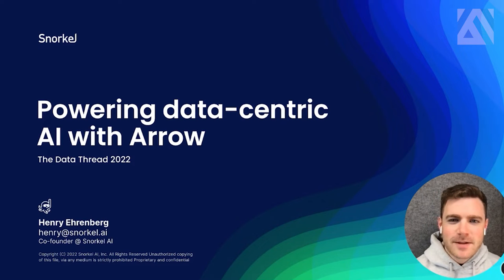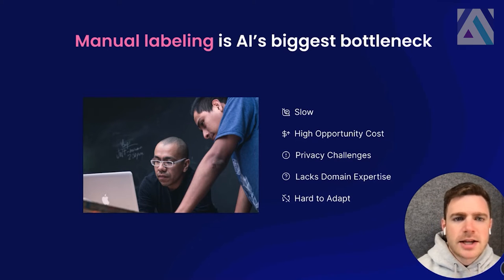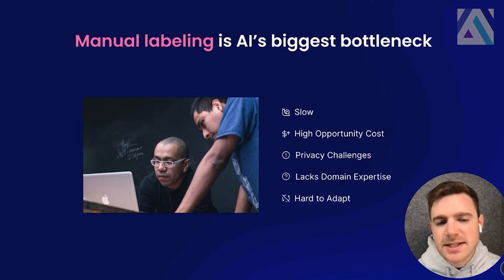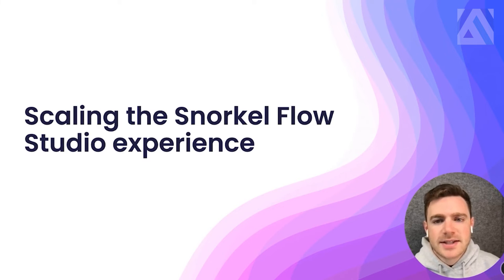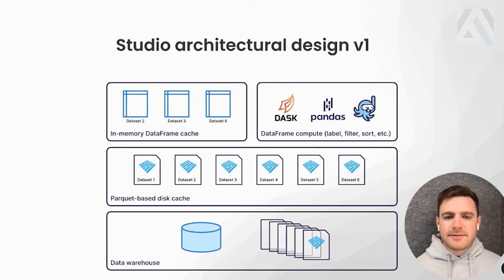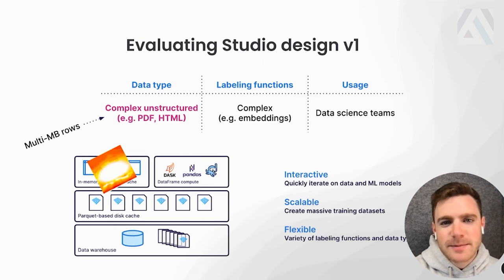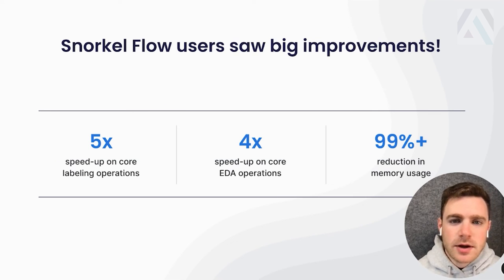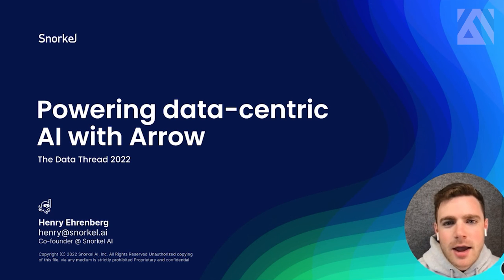Powering Data-Centric AI with Arrow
Speaker: Henry Ehrenberg, Co-Founder at Snorkel AI

Snorkel AI recently adopted Arrow to help power Snorkel Flow, their data-centric development platform which helps enterprise data science teams build high quality training datasets and ML models quickly. In this talk, Henry will cover how the Snorkel AI team evolved their data and compute architecture to leverage Arrow. With Arrow under the hood, Snorkel Flow users saw 5x speedups on key data labeling operations, significantly improved UX working with complex data types like PDF documents, and better resource utilization through optimized horizontal scaling.